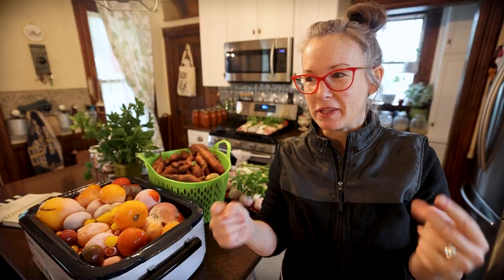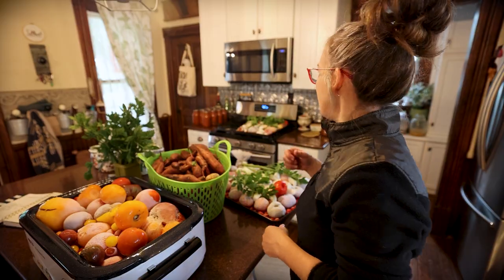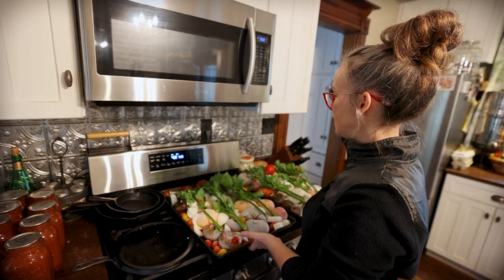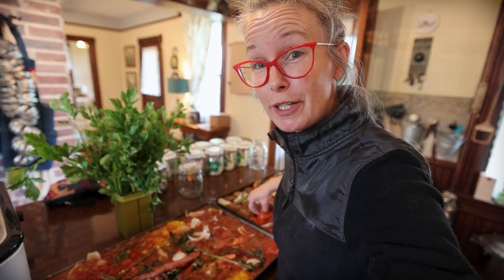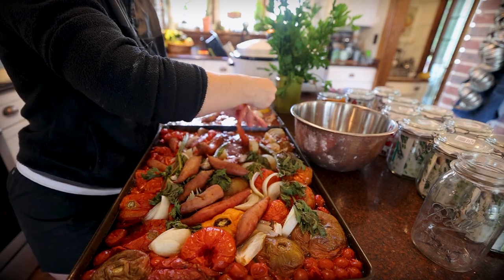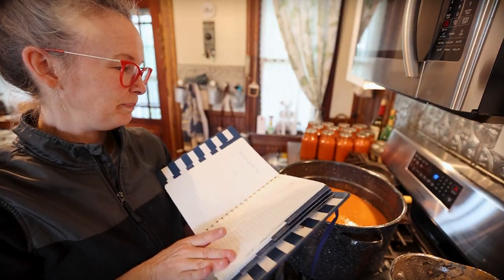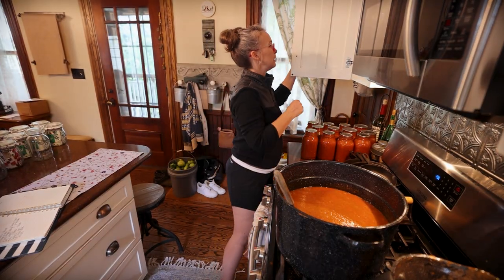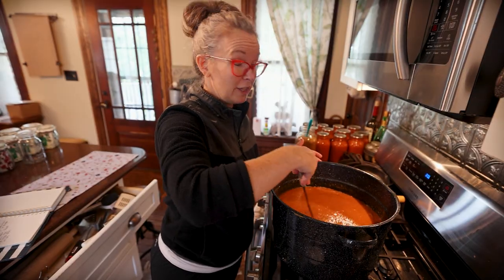Roasted Tomato Soup | The Perfect Autumn Pantry Item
I recently shared in a video all of my favorite things to can with tomatoes.  In that video, I told you one of them was tomato soup - and that you should go watch my video on it.  Well, it turns out I never filmed a video on it.  So today I'm making up for it - we're going to do another round because I love it so much ♥ This is a pressure canning video, and the jars I'm using are from Le Parfait.  Here's some links to them